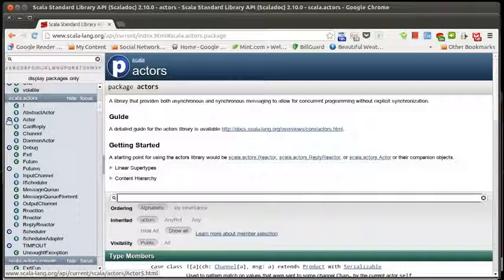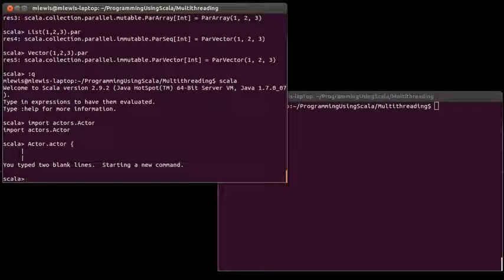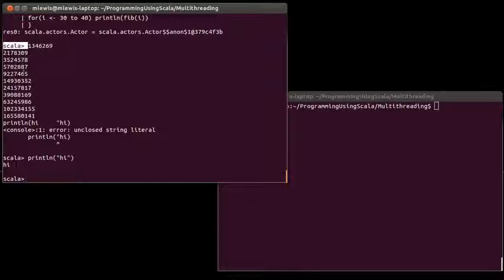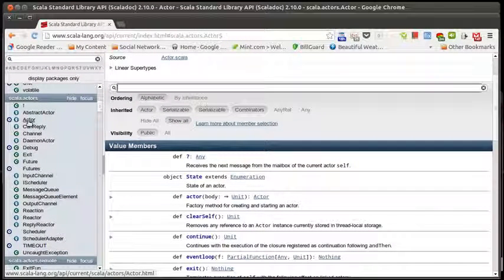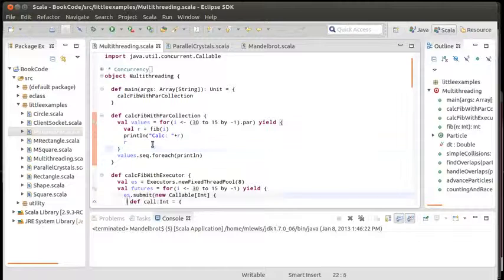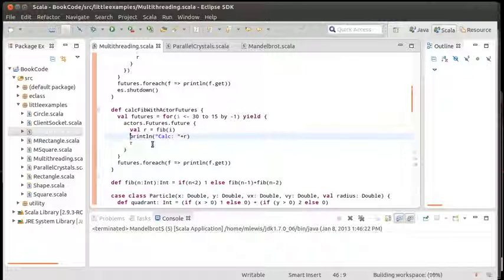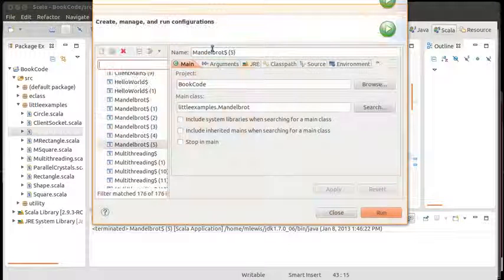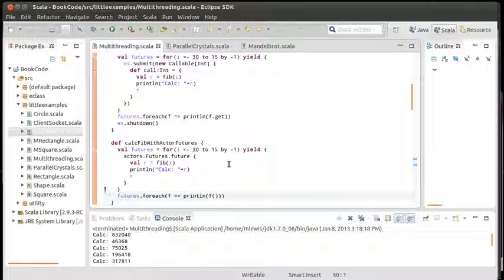Simple Threading with Scala Actors